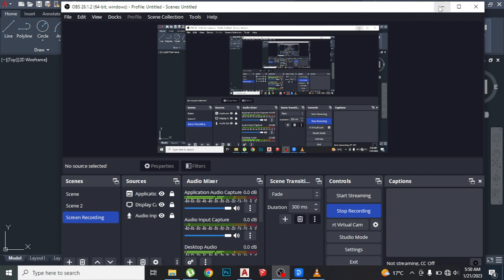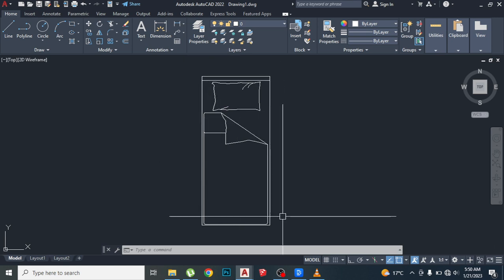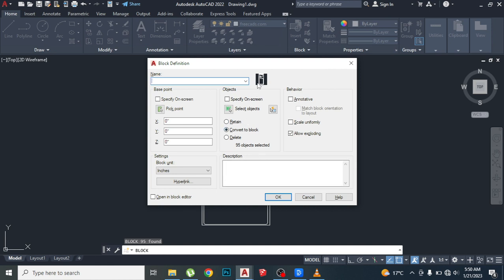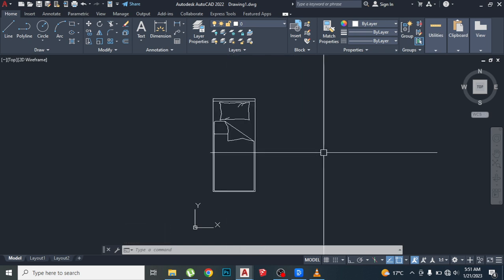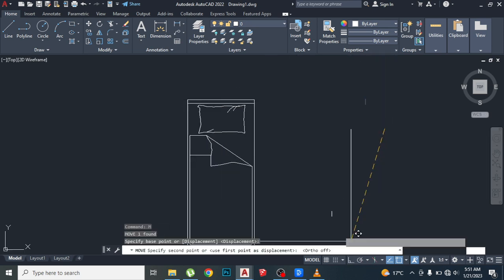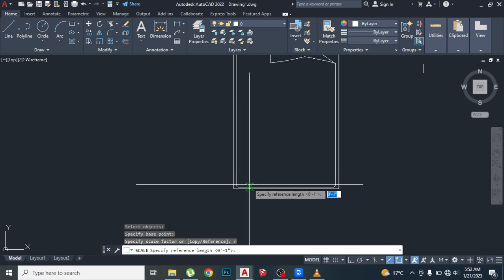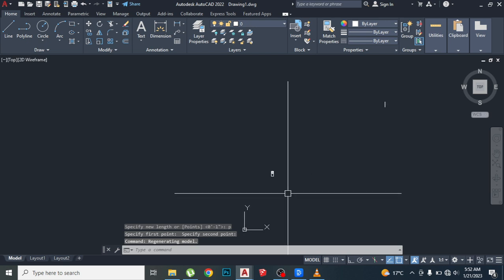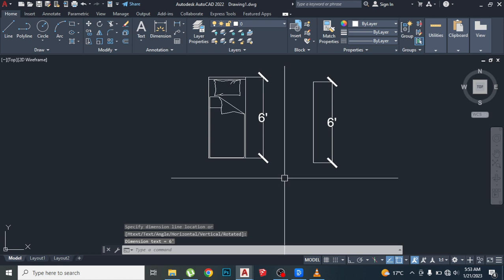Autocad Basics-5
Review:
In this video we will discuss about tips and tricks and the various options for scaling an object in your AutoCAD file.
1-How to scale an object in your AutoCAD file.
2- Use of Base point in scaling an object
3- AutoCAD (Basic to Advance)
4- use of reference points your AutoCAD file.
5- use of new length points in AutoCAD file.
6- How to make similar length objects in AutoCAD file